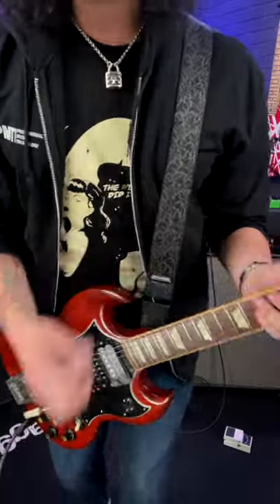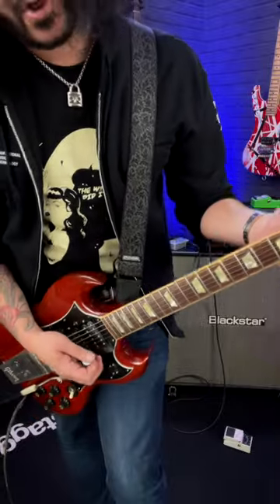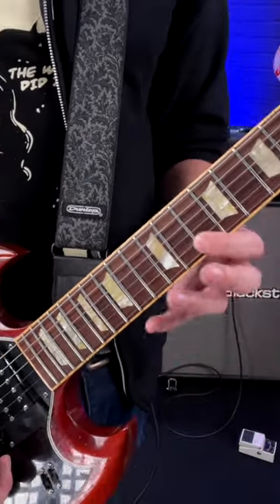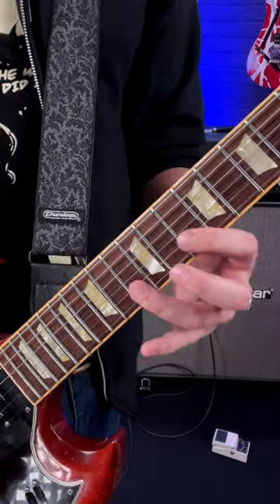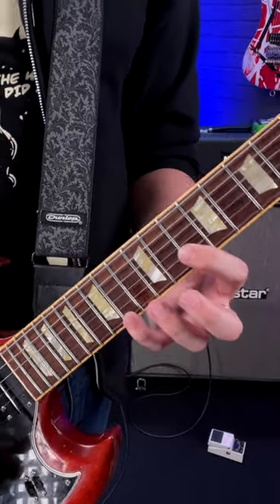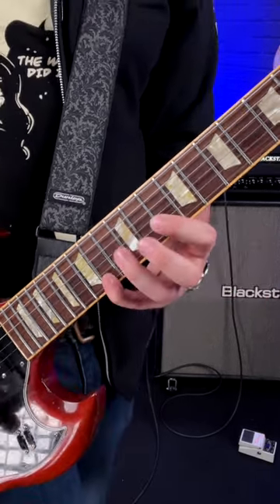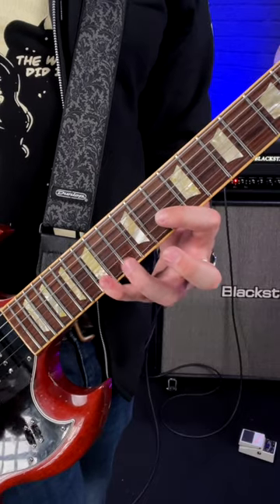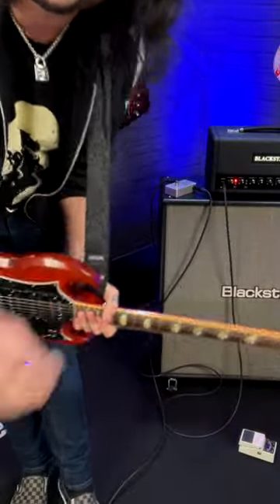Nuno Bettencourt Inspired Lick Of The Day! ⚡️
Dagan teaches you this epic but easy lick from Extremes awesome single ‘Rest In Peace’! 🤘

Nuno Bettencourt is one of the greatest guitar players to walk the earth, and a master of writing catchy, facemelting solos full of kickass licks, like this! 🔥